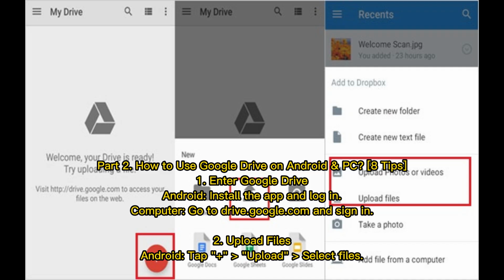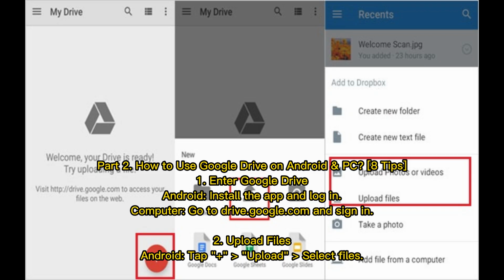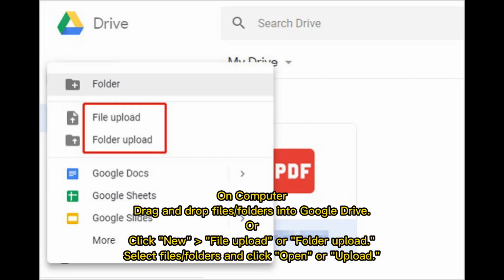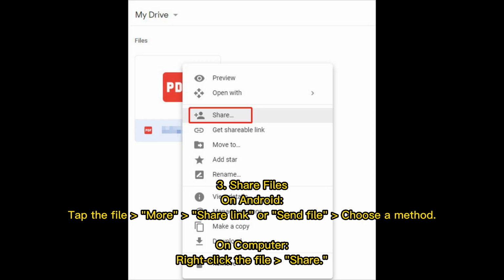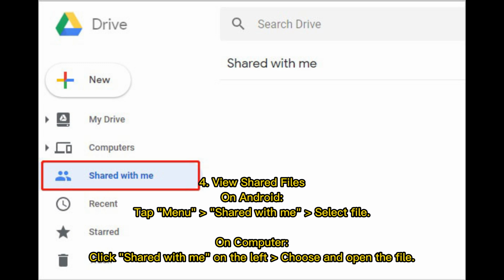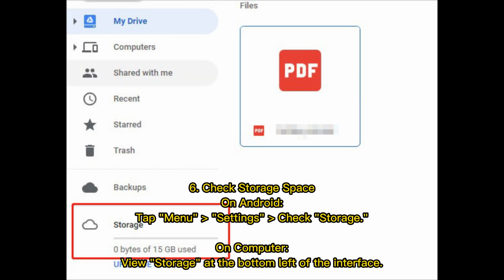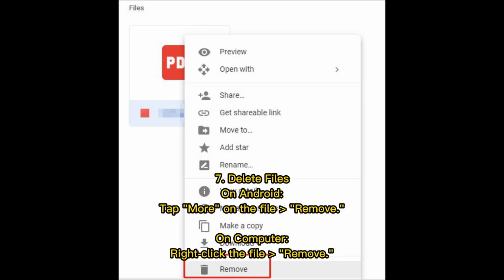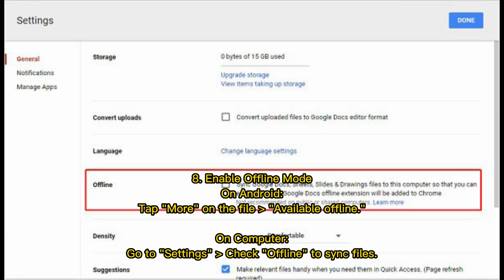How to Use Google Drive on Android & PC？Detailed Breakdown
This video focuses on how to use Google Drive on Android devices and computers. If you are interested in the Drive, don't hesitate to get the detailed tutorial here.

00:00 Start
00:20 Part 1. What Is Google Drive?
00:43 Part 2. How to Use Google Drive on Android & PC? [8 Tips]